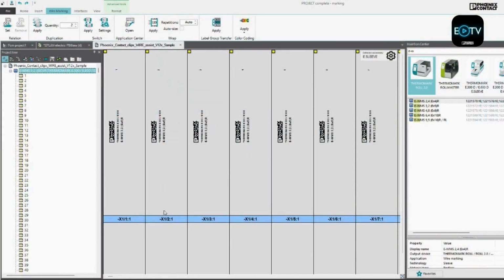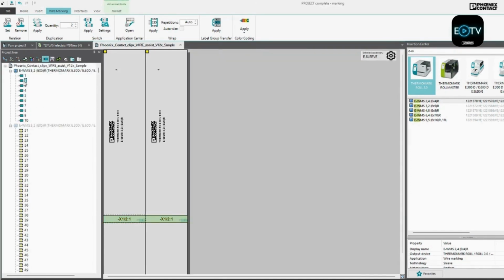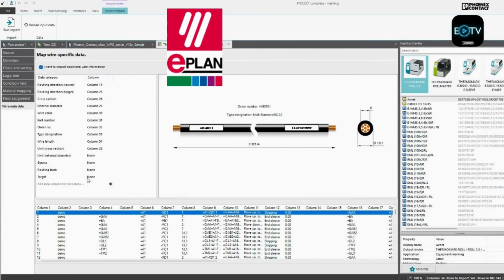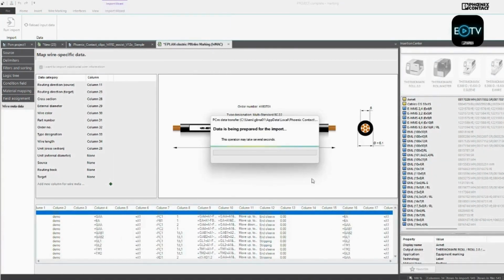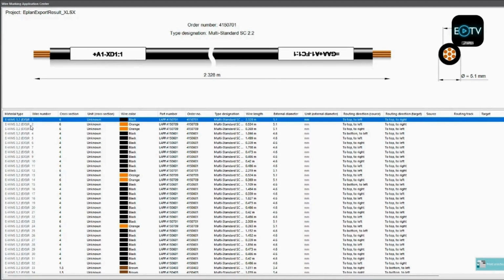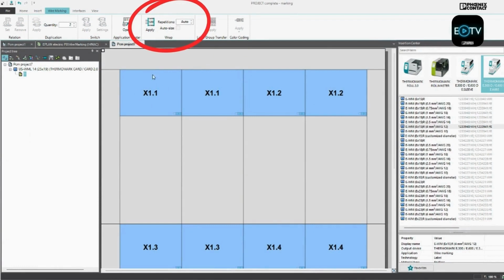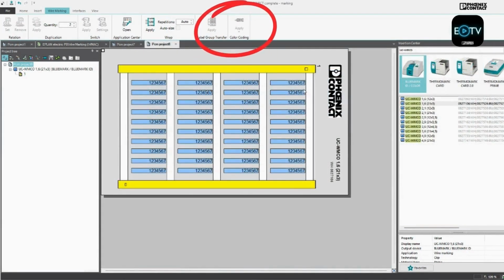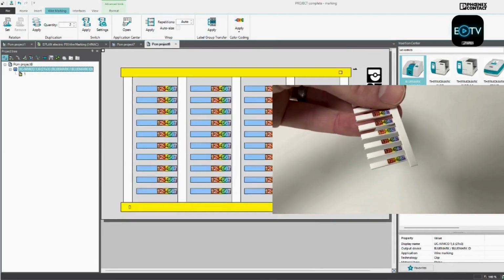How to use the Wire Marking Application Software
►Andy explains how to use the wire marking application centre on our PROJECT Complete software.